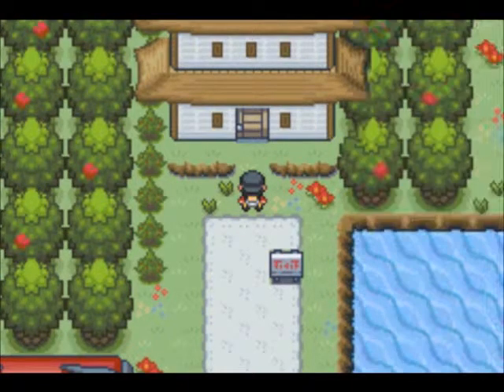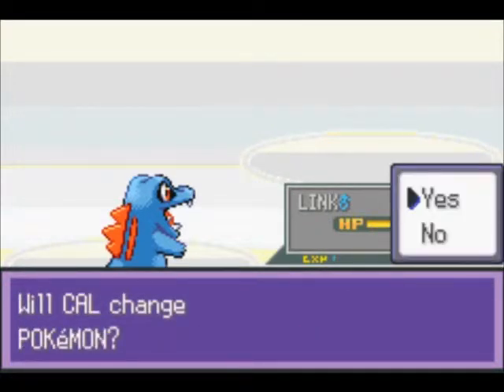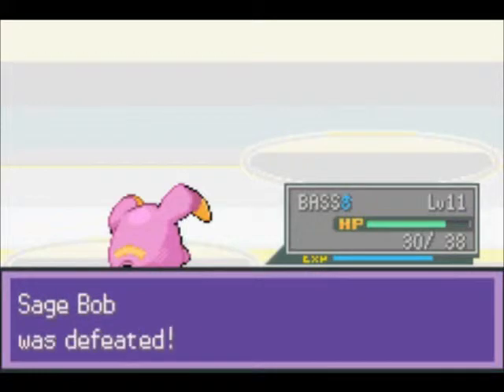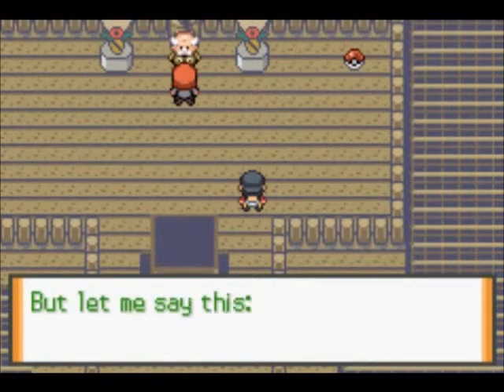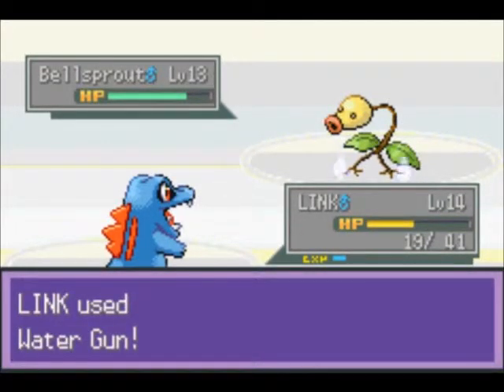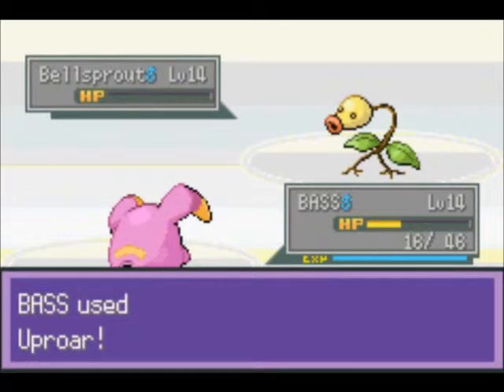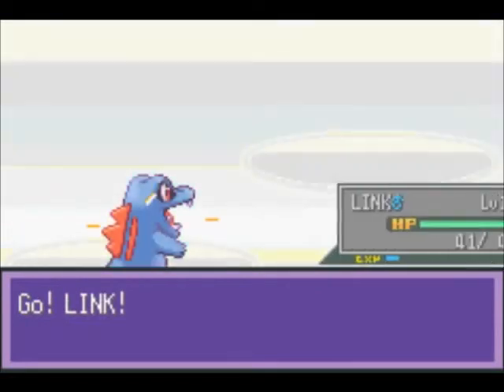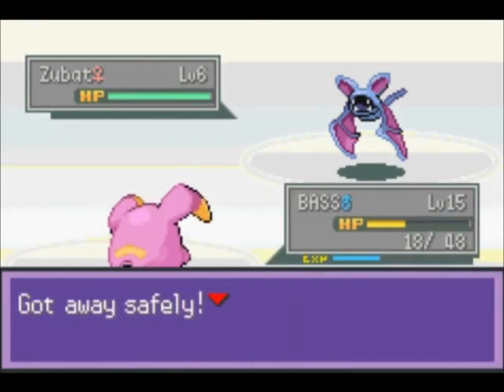Pokemon Liquid Crystal Hack Part 3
It's raining out.  Sorry that's a little loud in the background.  We take on Sprout Tower.